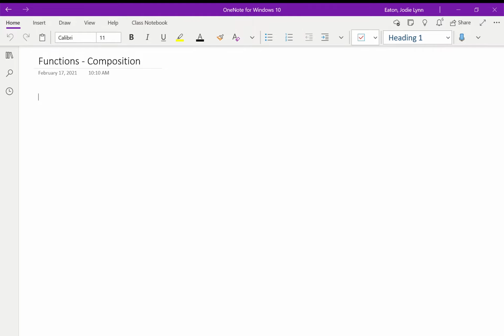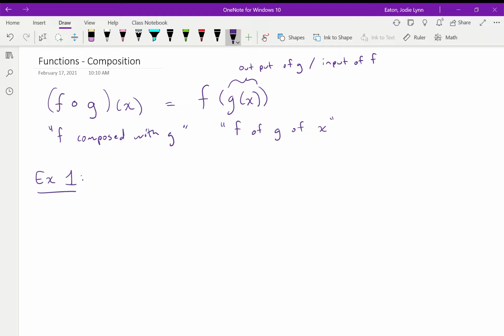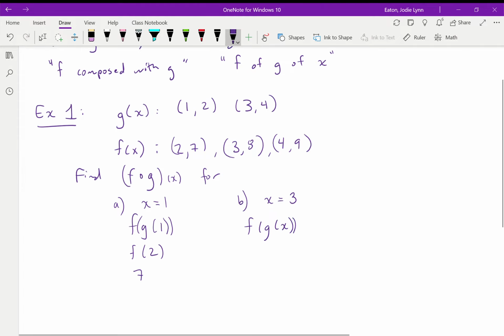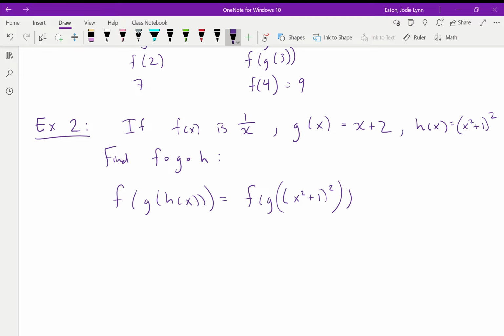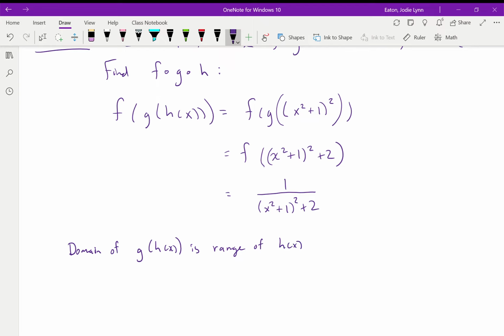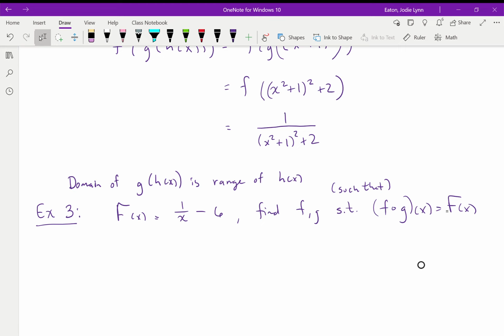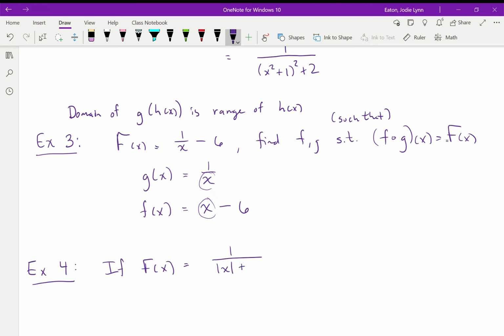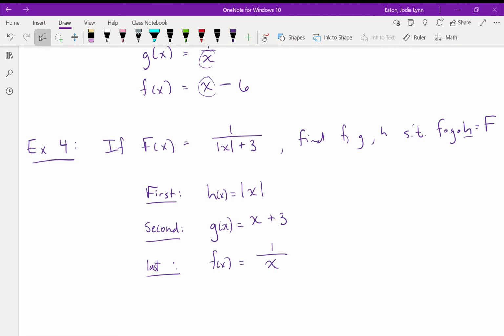Lesson 10 - Composition of functions